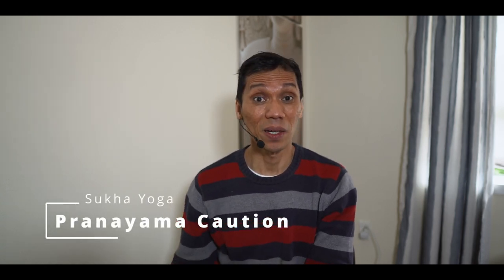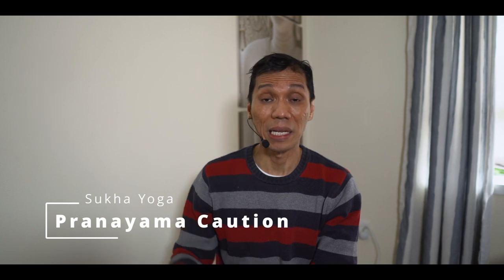Pranayama Dangers and Pitfalls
Please share this lesson to your friends if you find it helpful. We learn, we grow. We help others.